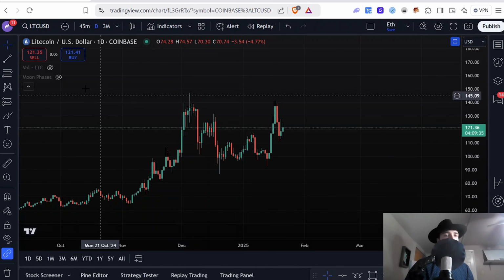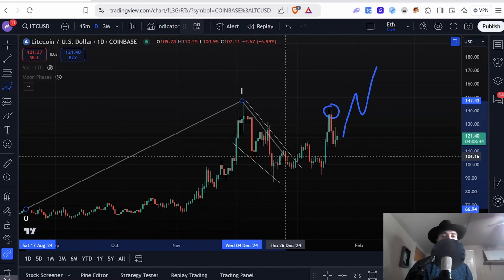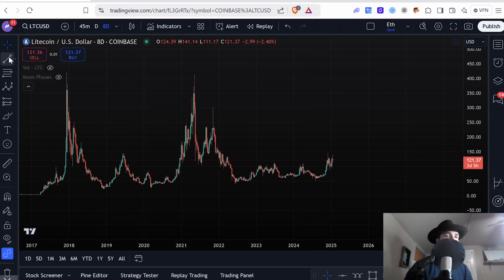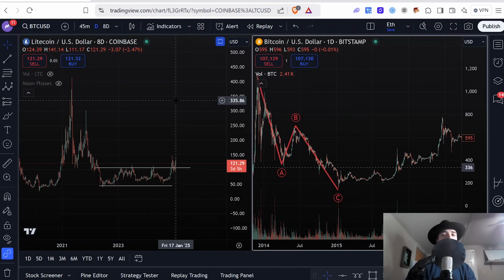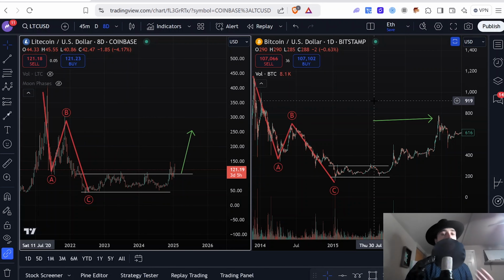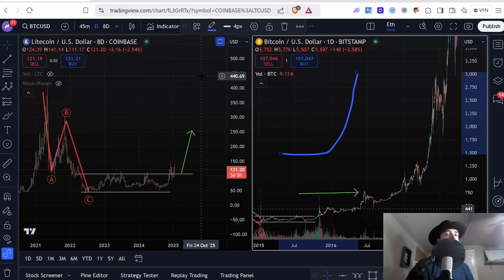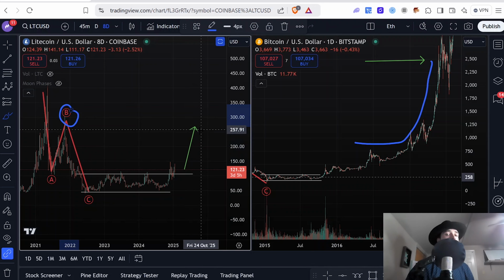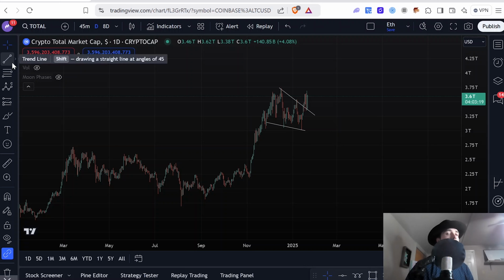💫💸Why I Think Litecoin Is About To Explode🚀💥